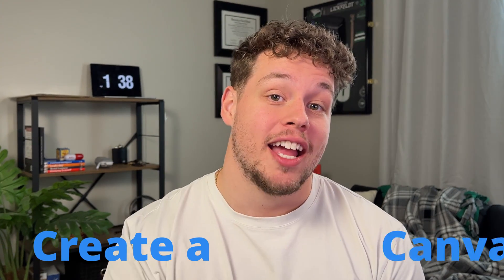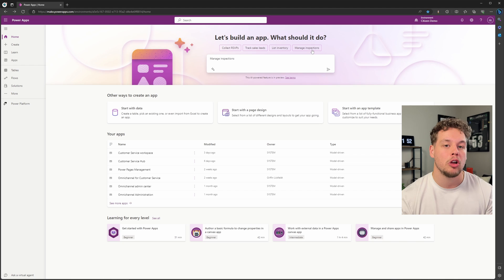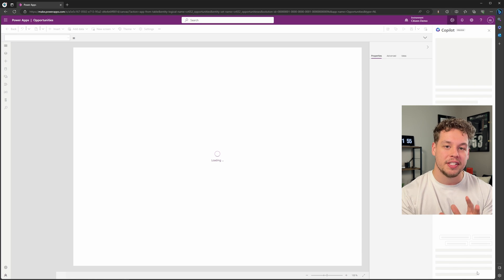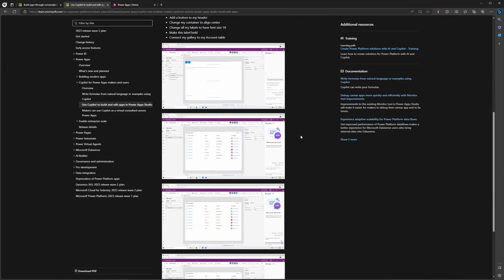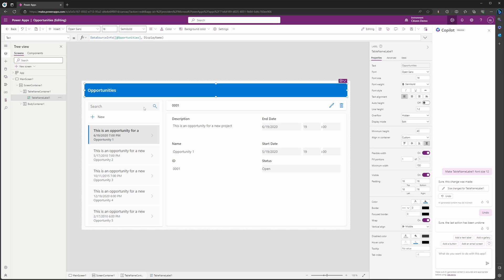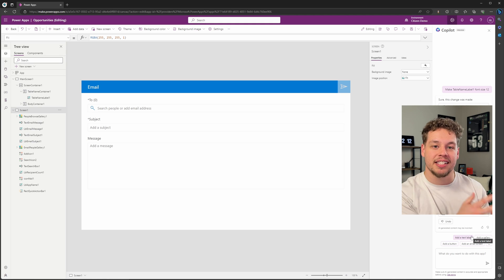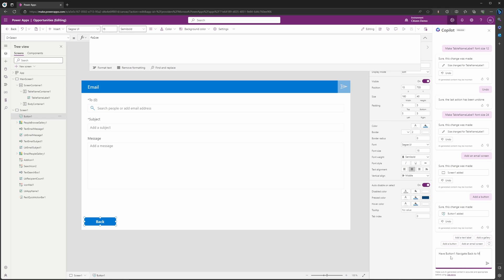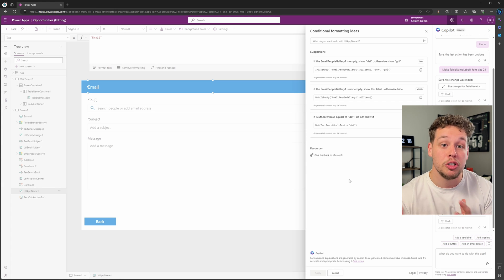Create a CANVAS APP with Copilot [2024 preview] [HOW TO]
Microsoft COPILOT can now create COMPLETE CANVAS APPS!  Learn how to use Copilot and natural language to build and customize canvas apps in minutes.  Copilot is regarded as the best productivity tool on the planet and you can begin to see how in this video.

Discover the power of Microsoft COPILOT in creating COMPLETE CANVAS APPS! In this tutorial, learn how to leverage Copilot's natural language capabilities to swiftly build and customize canvas apps. Copilot, hailed as the ultimate productivity tool, revolutionizes app development, and you can witness its capabilities firsthand in this video.

This video walk through:
1️⃣ How do you create a Canvas App with Copilot?
2️⃣ How do I update a Canvas App with Copilot?
3️⃣ Where do I go to utilize Copilot in Power Apps?
4️⃣ How can I get more out of Copilot when building apps?

Video Contents:
00:00 - Create a Canvas App w/Copilot
02:45 - Update a Canvas App w/Copilot
05:34 - Use Copilot Prompts
07:50 - Copilot Conditional Formatting Suggestions
09:04 - Use Copilot to Create an Automated Cloud